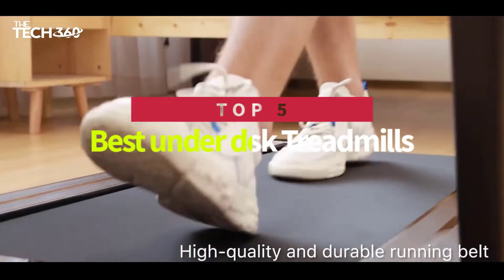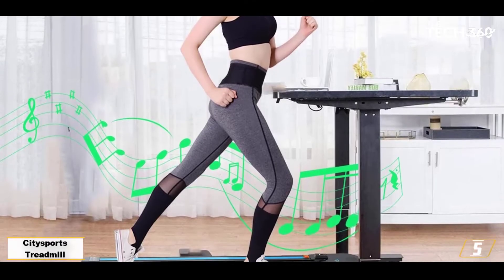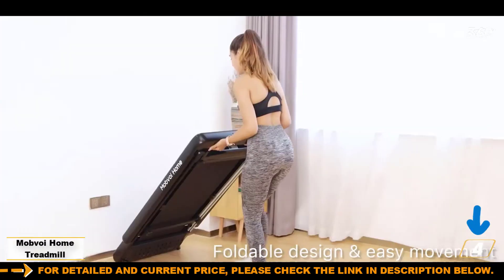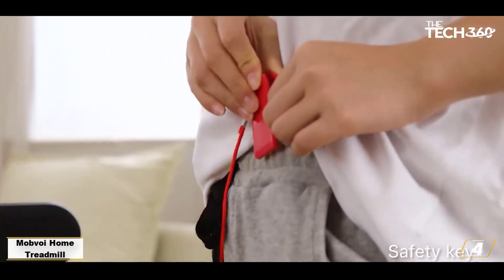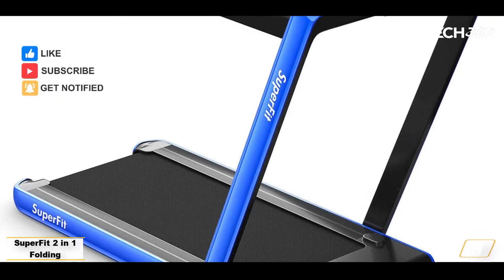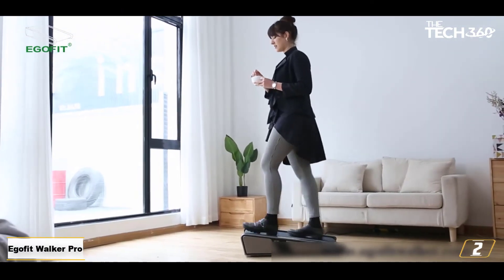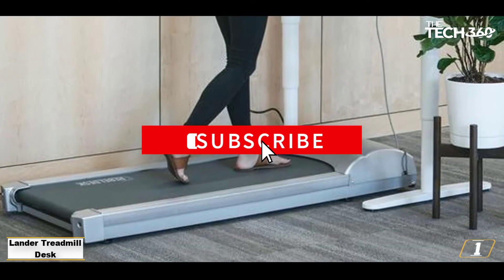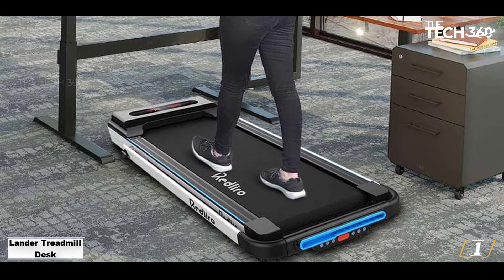Best under desk Treadmills and Treadmill Desks 2023 [TOP 5]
Best under desk Treadmills, The Best under desk Treadmills, best budget under desk Treadmills 2023, Best under desk Treadmills and Best under desk Treadmills 2023 are reviewed in detail in this video. I have also covered the top under desk Treadmills. So it's a must-watch video for you if you are planning to buy a new budget under desk Treadmills of any budget.

✅ 1. NordicTrack T 6.5
✅ 2. Sole F65 Treadmill
✅ 3. Schwinn 810
✅ 4. Sole F63 Treadmill -
✅ 5. NordicTrack Commercial X32i